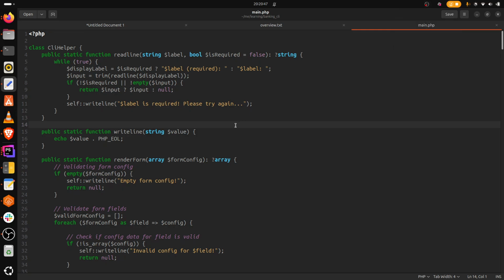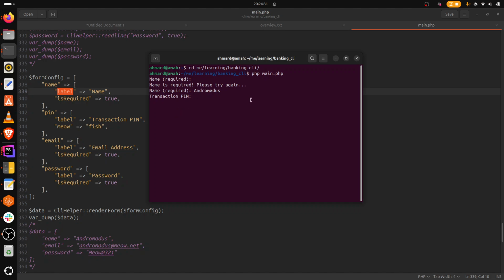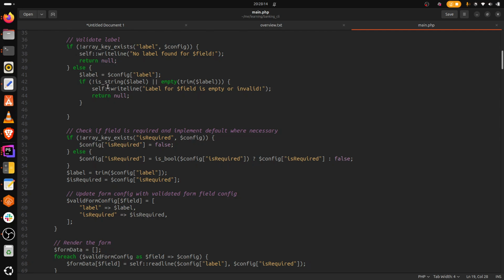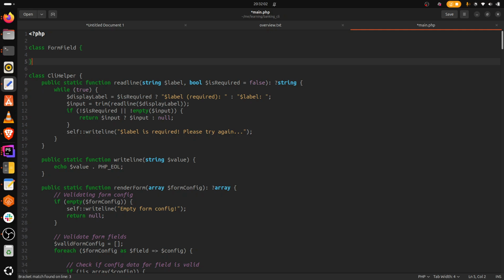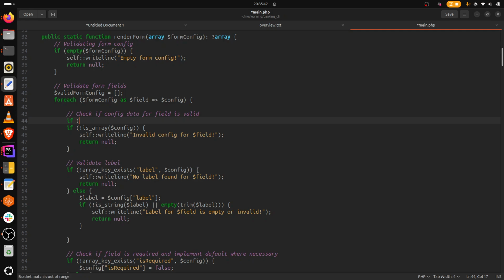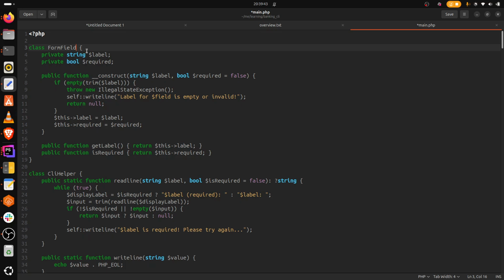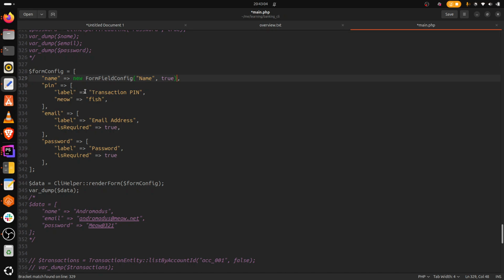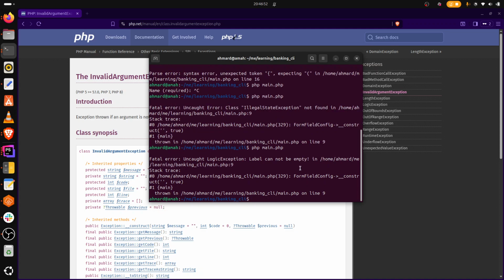Banking CLI App with PHP - 06. Create helper methods for our CLI UI (Part 3)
In this episode, we will refactor our form field configuration setup to a class instead of an associative array to enforce type safety and ensure better validation.